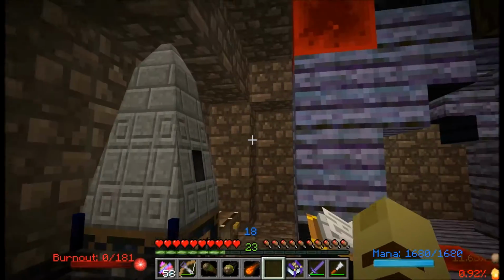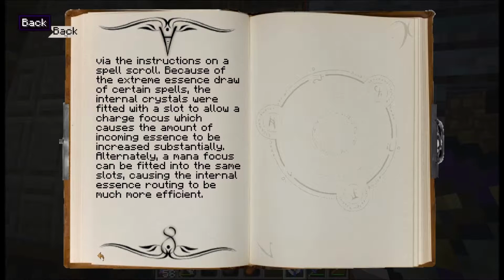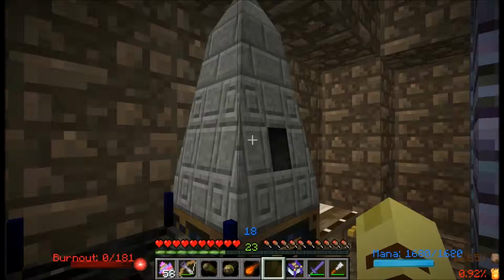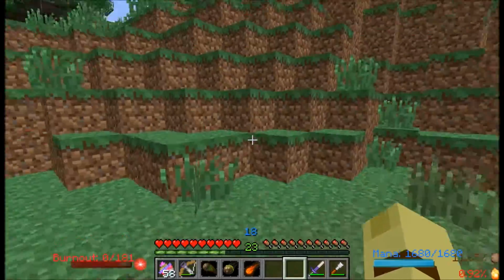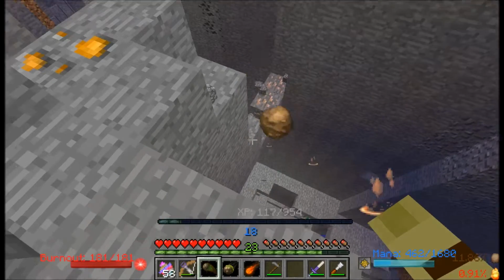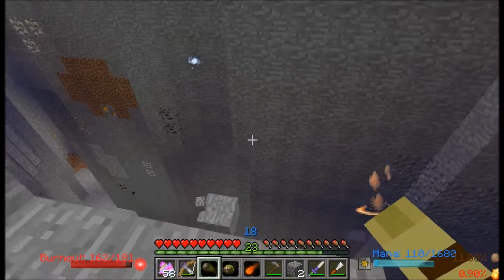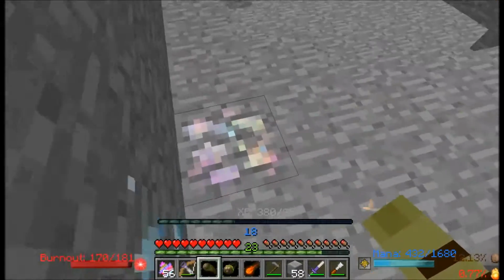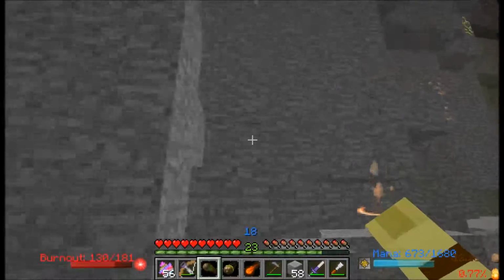Minecraft Season 2 Episode 13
I have decided to call this series Dwarfcraft.  I have not yet decided whether or not to upload daily, or more than once a week.